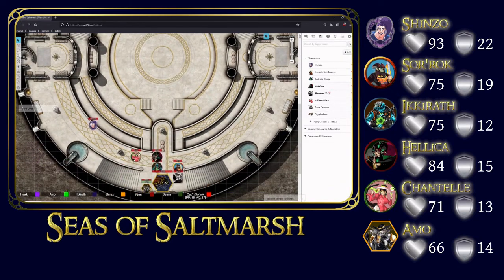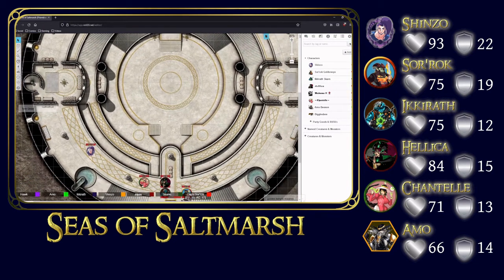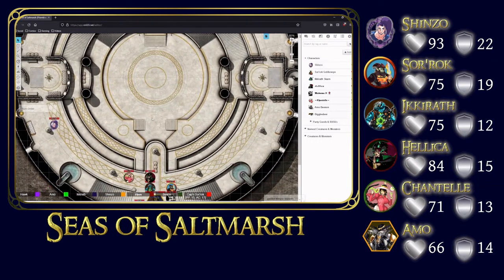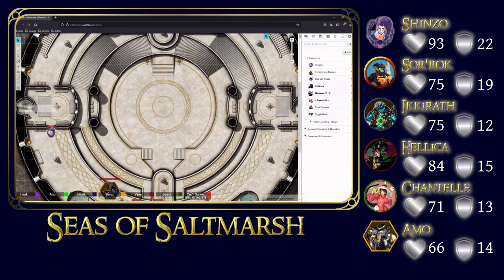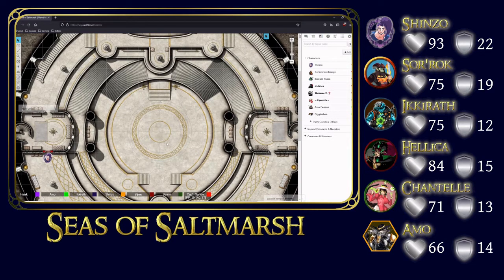Seas of Saltmarsh Ep. 12 - The Golden Temple (Part 2)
The party ventures deeper into the Golden Temple, only to discover the glorious truth within...

...also, Hellica doesn't want to go out with me, and now i'm sad.

Watch live (almost) every Sunday! Join us in chat to talk about the events unfolding before you, and enjoy the episode prior to editing and publishing on here!

Show some love to our amazing editor, Shinzo! He works really hard to make the Youtube version as wonderful as possible, and he deserve all the support you can offer!

We regularly post new episode updates and stream info on our page!

Join the Prismblade Discord! We're all here, and we'd love to hang out with some new friends!